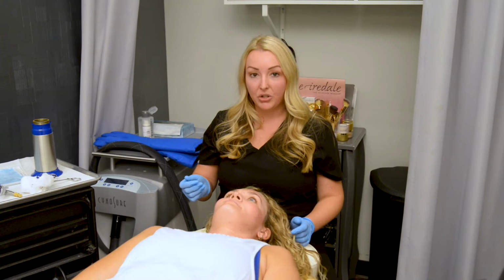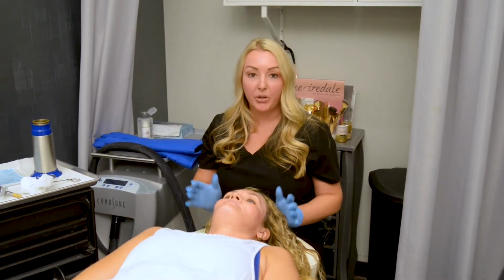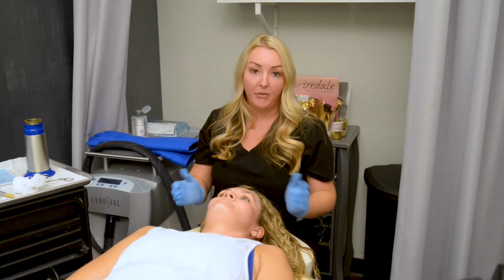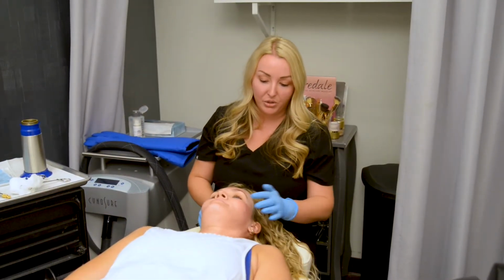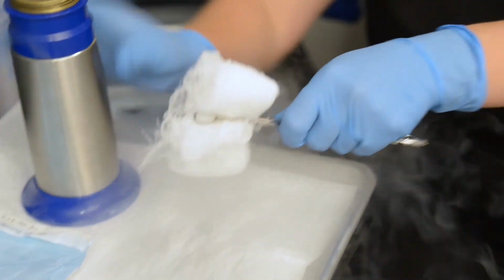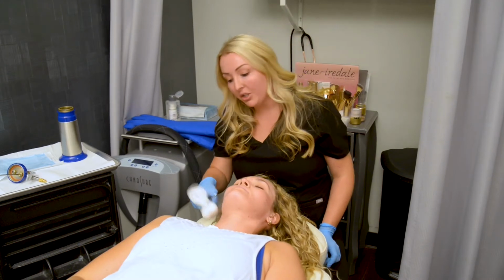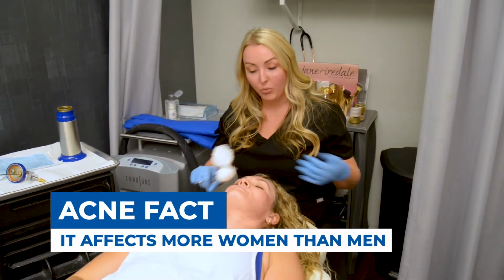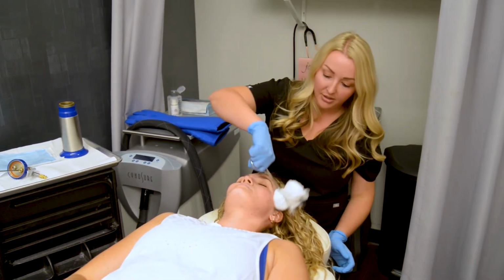How does a cryo facial help treat acne breakouts?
Acne doesn't just affect teens! In this video, Aesthetic nurse practitioner Melanie Reynolds, FNP-C, explains how she uses Cryofacials and other modalities to comprehensively treat and manage her patients' acne.

You don't have to live with acne! A comprehensive approach that includes a skincare regimen and medication for maintenance, as well as in-office treatments such as cryofacials and photofacials for flare-ups, can help you maintain beautiful, clear skin.

Do you have any questions, tips, or ideas about acne?

Ready to say goodbye to acne?
📖 Book your free consultation today!
📱 661-325-EYES
📍4105 Empire Drive, Bakersfield, CA

About Empire Eye and Laser Center:

Empire Eye and Laser Center is committed to enhancing each patient’s quality of life by delivering superior surgical and medical eye care, as well as aesthetic treatments, in a caring environment that promotes a memorable experience.

Our highly trained ophthalmologists, optometrists, and aesthetics providers are dedicated to ensuring the best possible outcomes in a warm, friendly environment. They enjoy spending time with each patient and helping them understand their conditions and treatment to empower them to participate in their own care. At Empire Eye and Laser Center, we are passionate about nurturing an exceptional patient experience and strive to provide the highest quality care through innovation and state-of-the-art technology. We also recognize that even the greatest medical developments are only as good as the difference they make in people’s lives. We, therefore, emphasize that the most important person in our practice is you, the patient.